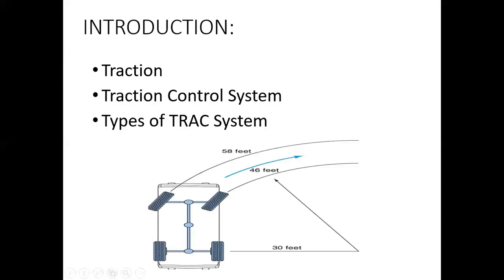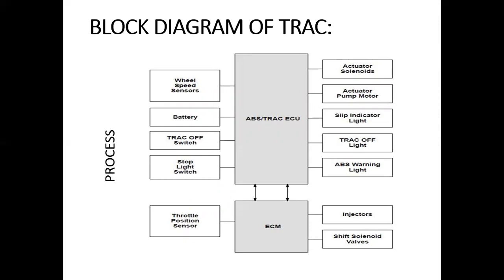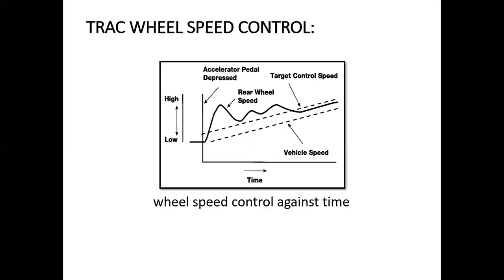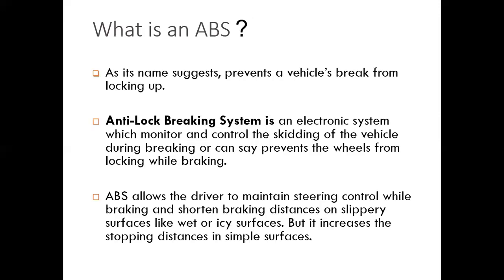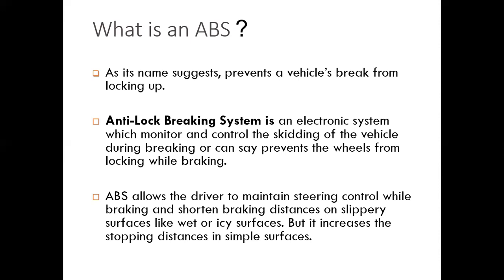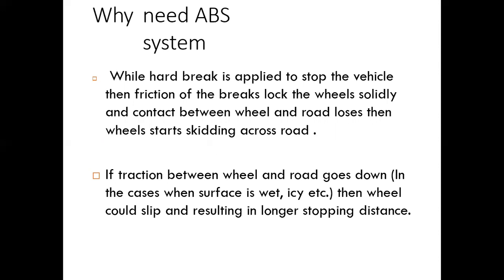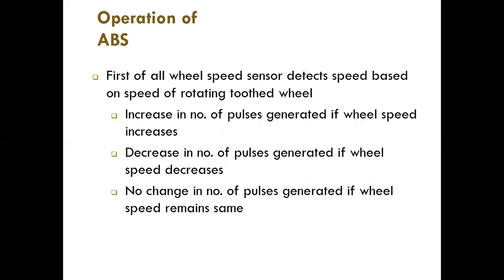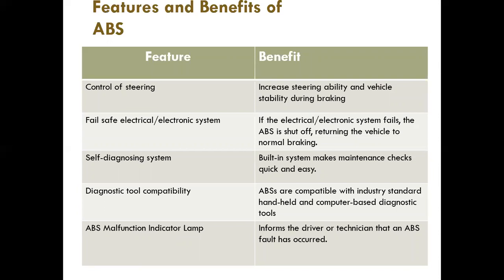MAMSE MCT AE UNIT 5 CH02